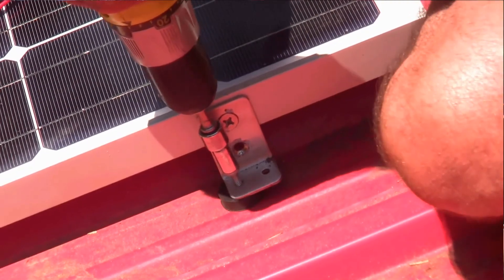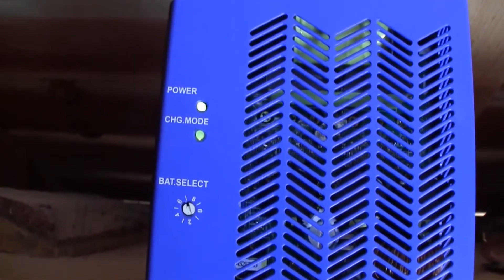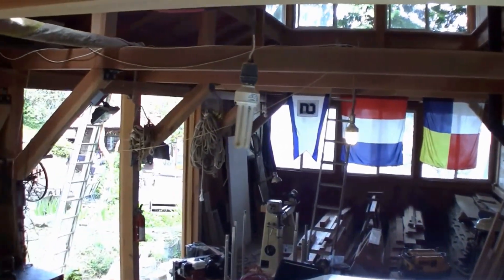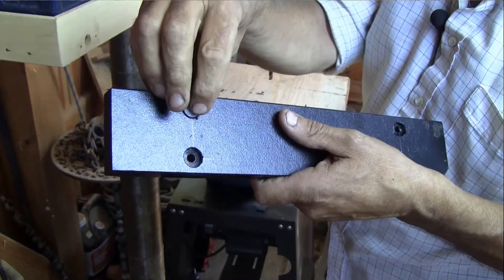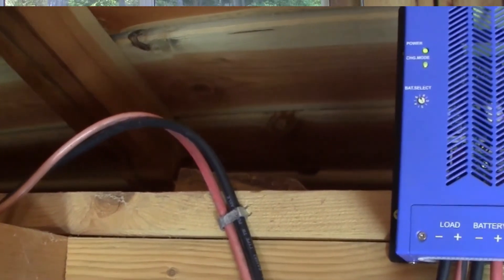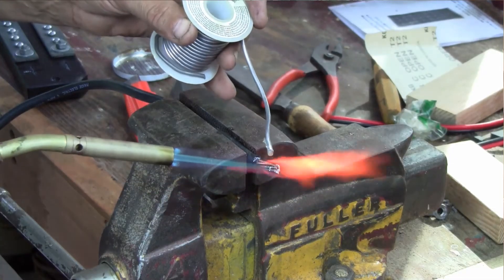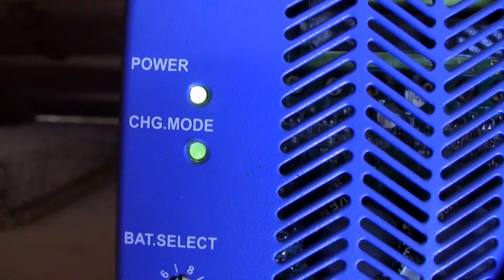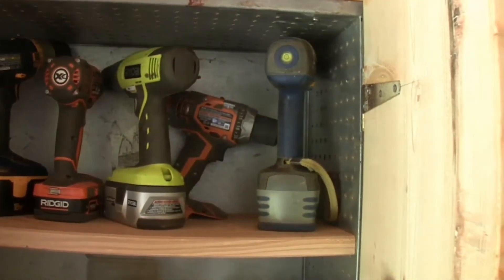Budget Solar Installation Part Two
Part Two of a simple solar installation from scratch. My intent is to install sufficient 12 volt power to light the workshop that Planer Boy & I built a few years ago. It's dark out in the woods and I need a little extra light, despite lots of windows. Especially in winter.

In Part One I installed the solar panels on the workshop roof and ran the wiring inside. In this video I fabricate a simple, sturdy bus bar, install the charge controller and place the new batteries on charge.

Part three will show me installing workshop lighting and perhaps a small inverter to charge tool batteries.  Large power tools will continue to run off the Honda 3000 watt generator - the heart of any solar electrical system.

I bought the charge controller on Ebay from Yves Julien
Link is current as of Aug 20th 2014
Product seems to be excellent value and was delivered promptly.  Yves is very helpful, should you have a question. First class vendor!